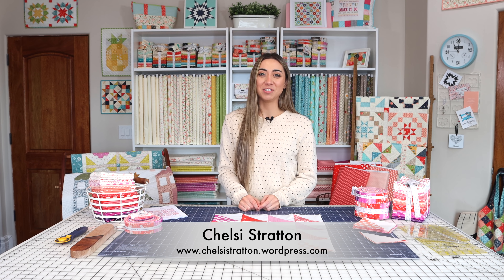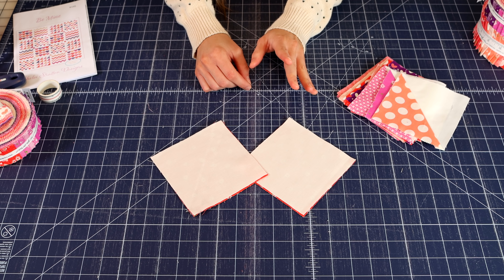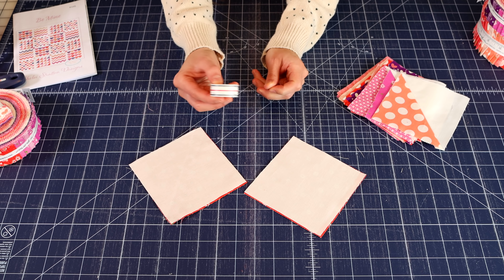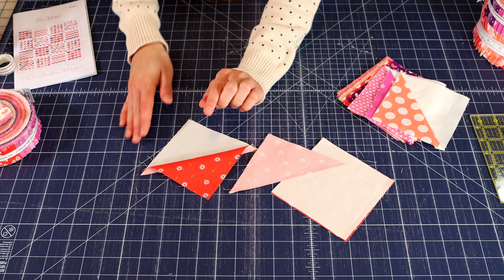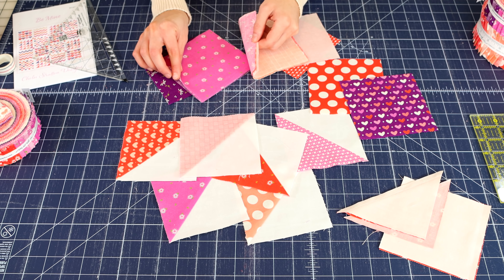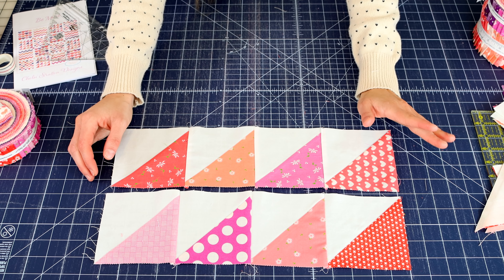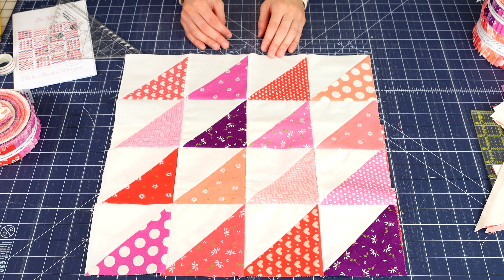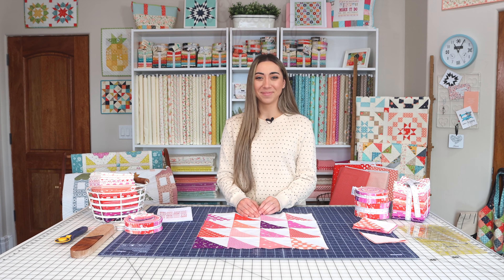Be Mine Quilt Along - Block 2: Half Square Triangle Block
Join us each Wednesday from January 12th to February 9th, 2022 for the Be Mine Quilt Along with Chelsi Stratton! This quilt is a skill builder quilt and Chelsi will be demonstrating and giving tips and tricks on how to piece each of the 4 different blocks. In today's video Chelsi demonstrates how to piece together the half square triangle block. Chelsi is using the new Sincerely Yours fabric that is available in stores now. Use the hashtag bemineqal to share all of your favorite photos of your quilts on social media as you sew along with Chelsi.

Click this link to read more about this quilt along, and to get all the fabric requirements to complete this quilt

Remember that you will need the Be Mine Quilt Pattern to make this quilt. Here is a link to purchase the pattern